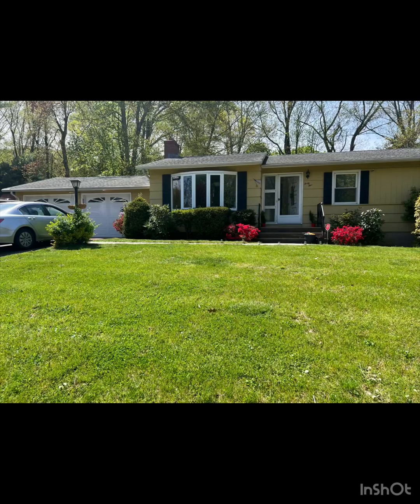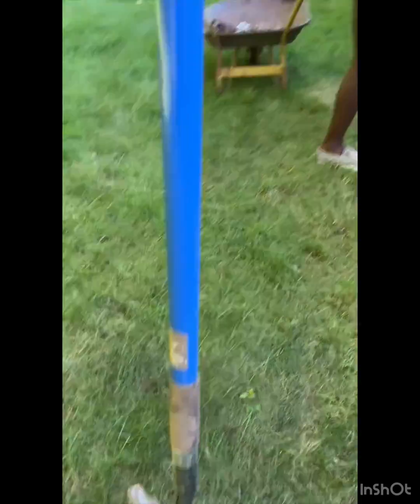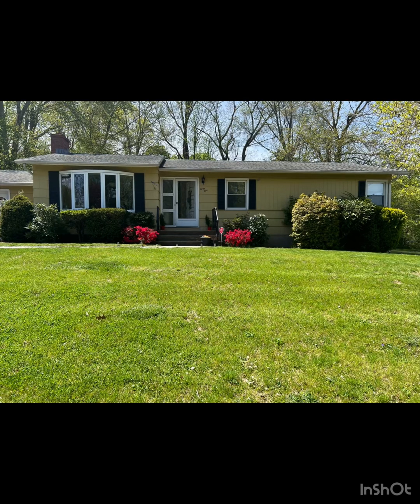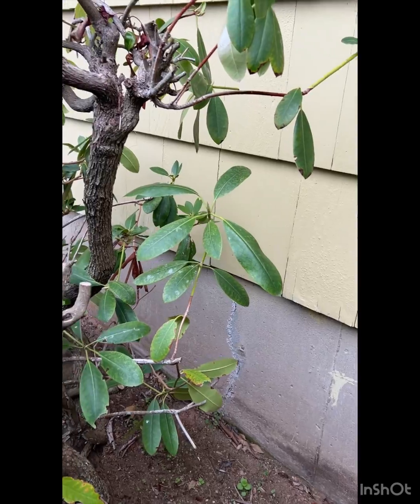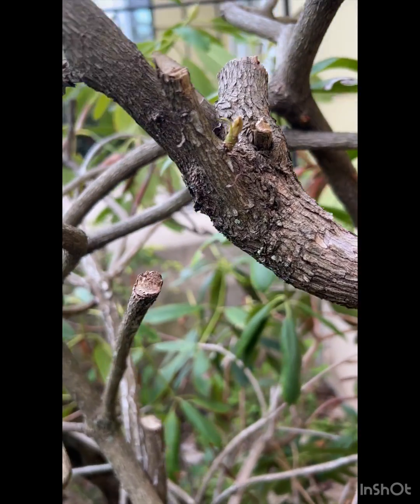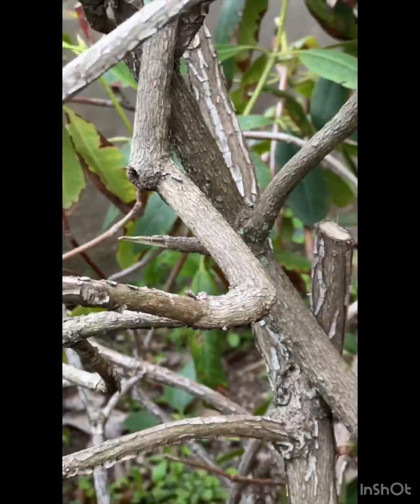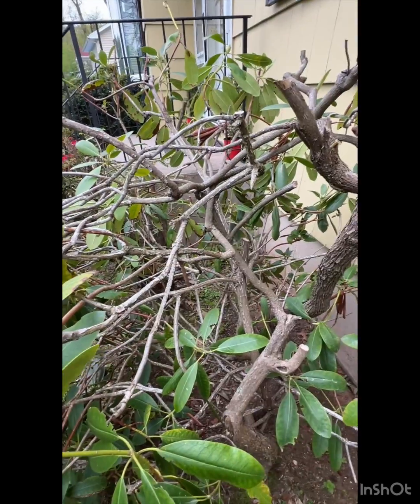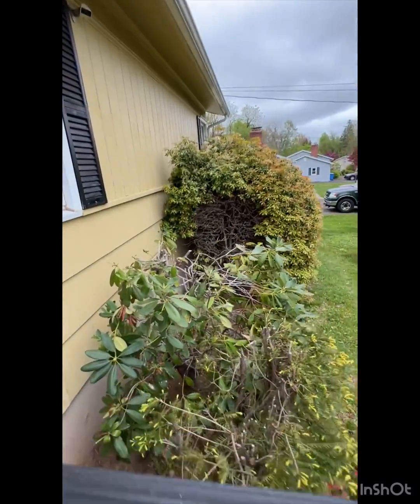May 5, 2024